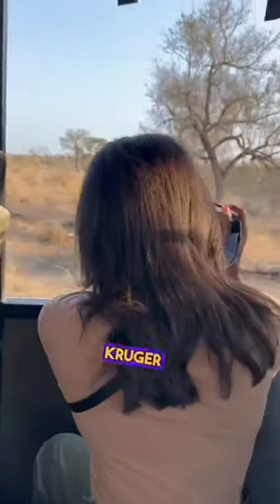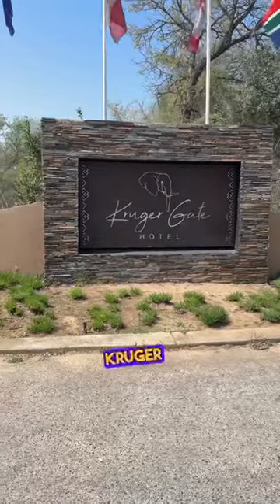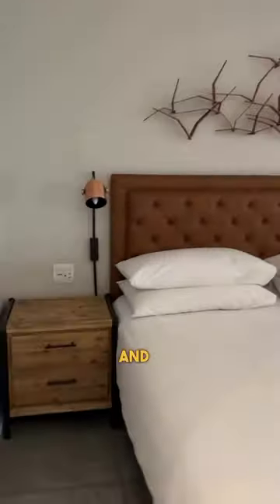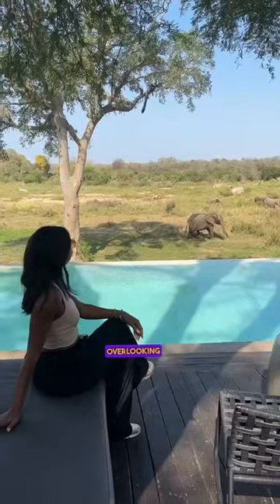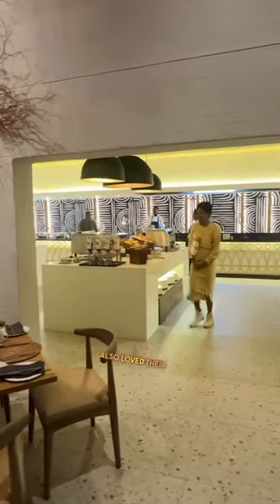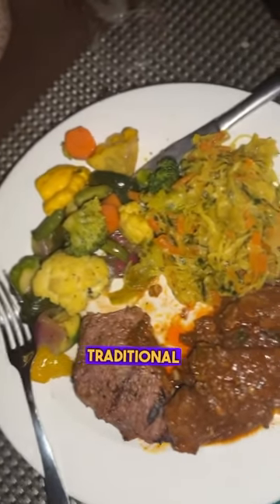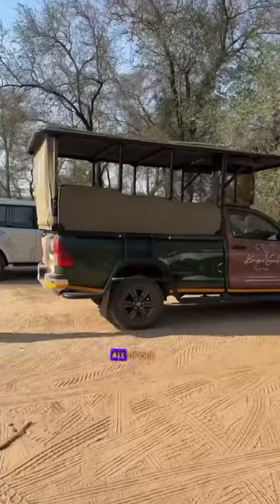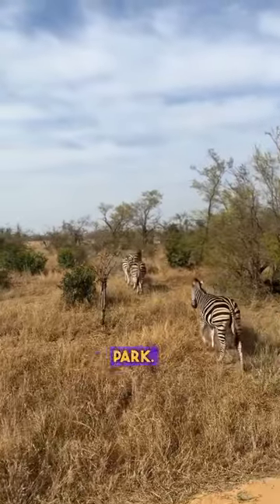Where to stay when visiting Kruger National Park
Kruger National Park is one of the largest game reserves in Africa and on many travelers’ bucket list. Here are important things to know before your visit including where to stay:

✈️ Kruger is huge and multiple airports are neighboring it. We flew into the Kruger Mpumalanga International AirPort and stayed at @krugergatehotel , a 1.5-hour drive from the airport.

✨ Southern Kruger National Park (where we visited) is the most frequented part of the game reserve because it's most accessible and it is most common to see all of the Big 5 animals here.

✨ We stayed in the Kruger Luxury room for 2 nights which included dinner, breakfast, and one safari experience. We also booked an additional evening safari and airport transport.

✨ When we weren’t busy on safari excursions, Kruger Gate provided us with a comfortable and entertaining stay- delicious food, traditional dancers, an infinity pool overlooking a watering hole, and attentive staff 👏🏾👏🏾. It was a top-tier experience!

Save and share with a loved one you want to stay here with!